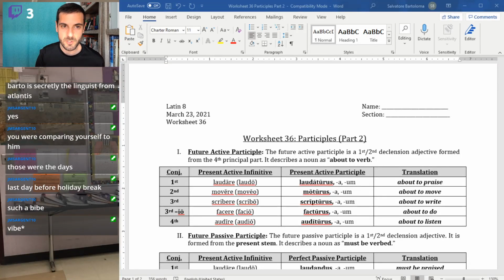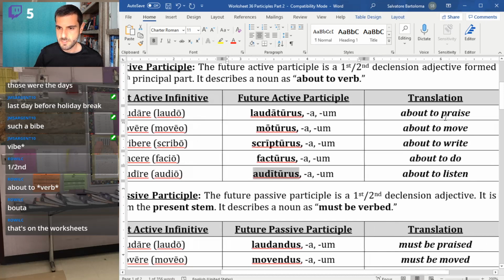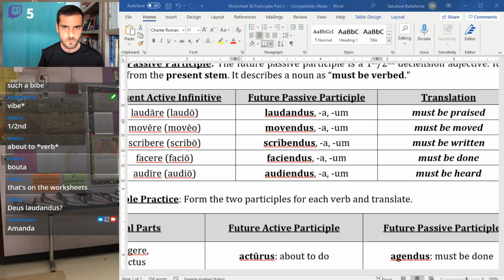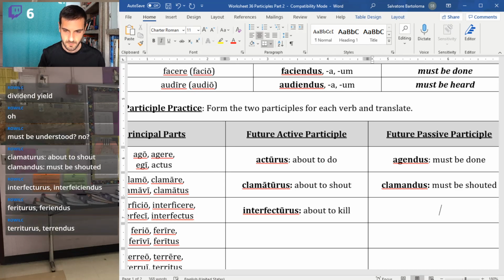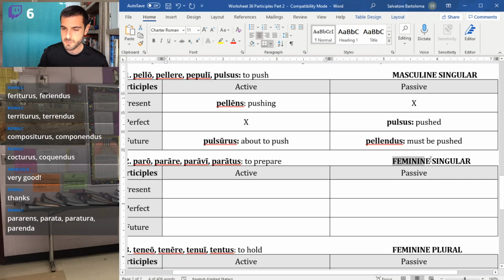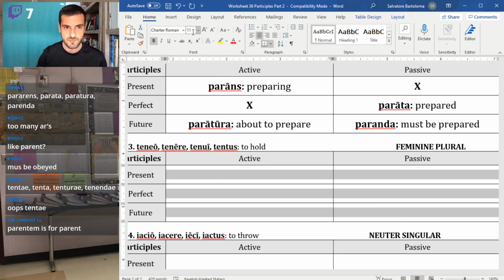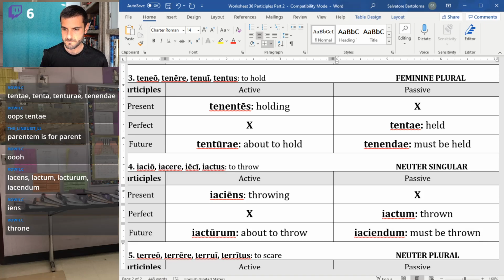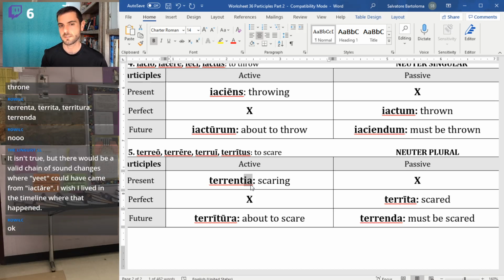Latin 8 (Tuesday 3/23): Worksheet 36 (Participles Part 2)